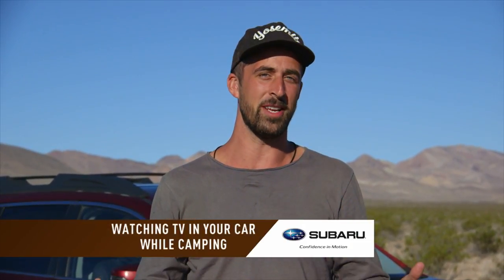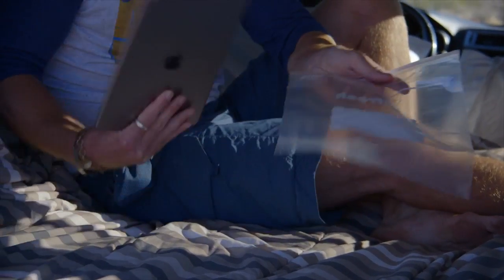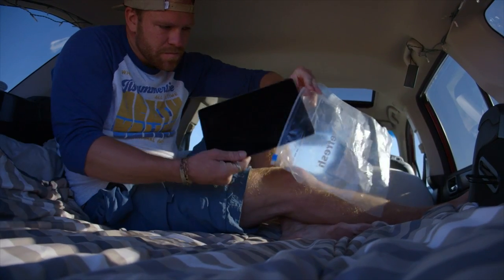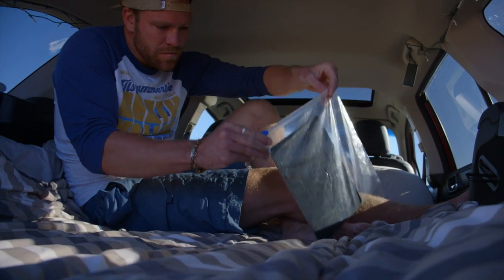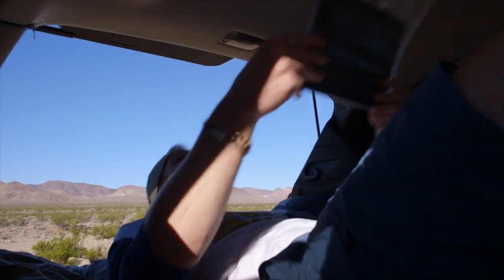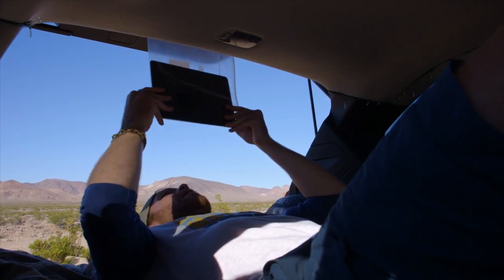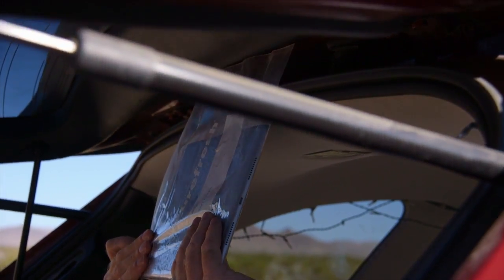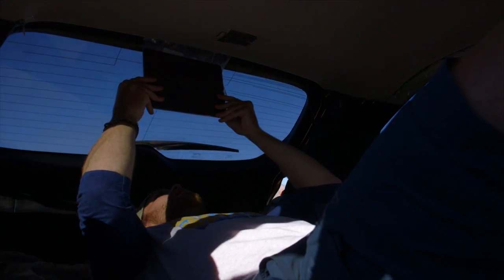Watching TV While Camping | Rock the Park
Looking for ways to enhance your next outdoor adventure? Let Those Park Guys show you a way to set up a home theater in a mobile apartment.

Follow on Instagram: @RocktheParkABC